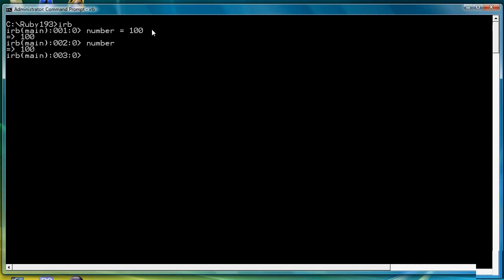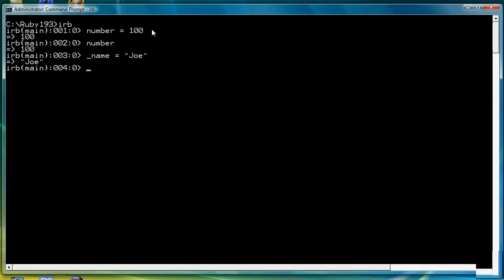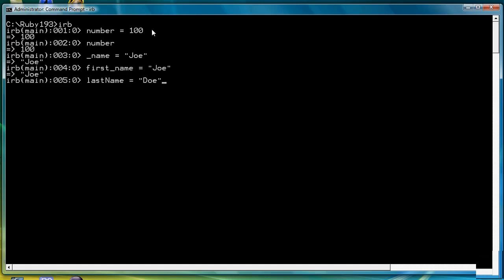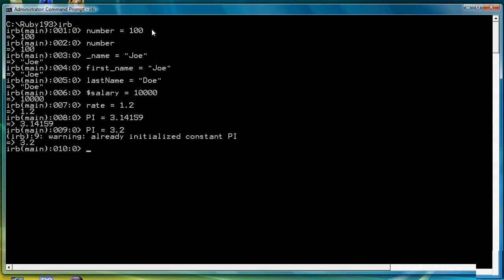0307 Creating Variables And Constants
0307 Creating Variables And Constants